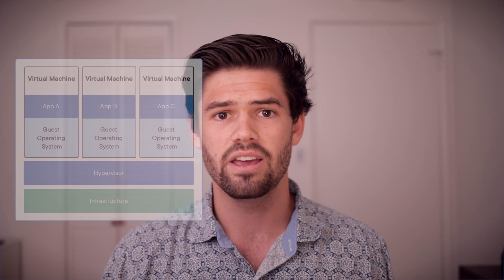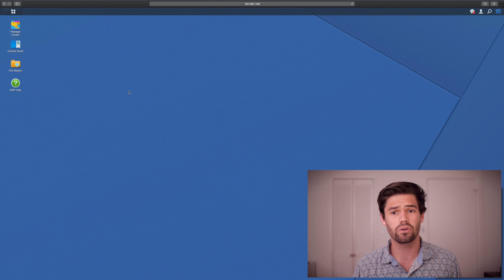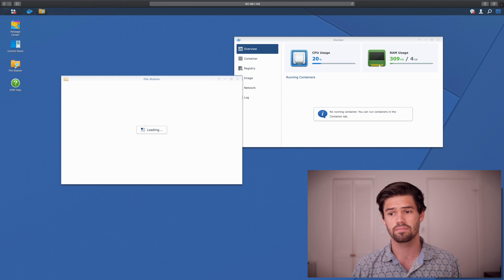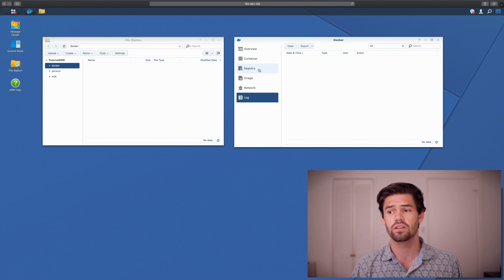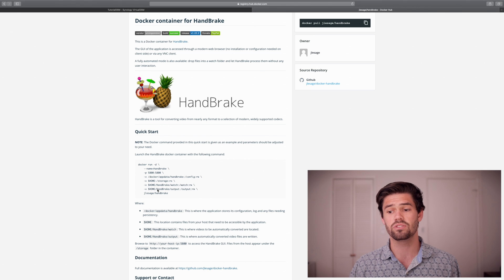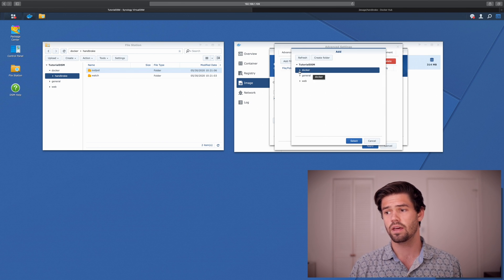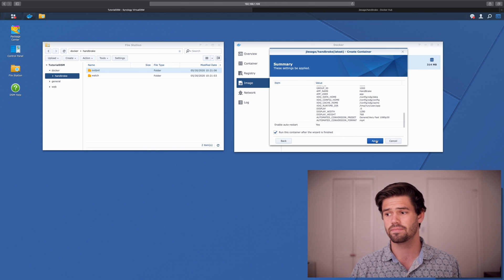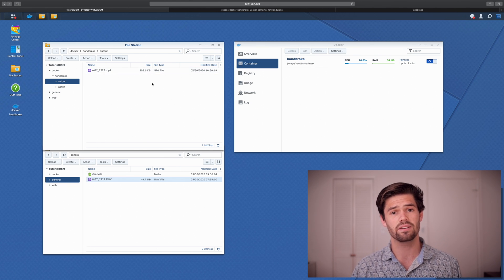Using Docker on Synology NAS | 4K TUTORIAL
Docker is an awesome format for creating ultra efficient micro services for Synology NAS. In this video we are going to go over how to setup a Docker container on Synology DSM, unlocking the full potential of your NAS!

In this introductory video we are going go over how to setup a docker container by demonstrating how to setup a hand break container, which allows for your NAS to encode videos from one format to another.

Affilate Links:
Synology Recommendations: (all work with docker)
Most powerful 4 Bay
6 bays, with performance overhead
Insane Performance!
12 Bays in a Desktop!

Going 10GbE:
10GbE ethernet to Thunderbolt 3 adapter